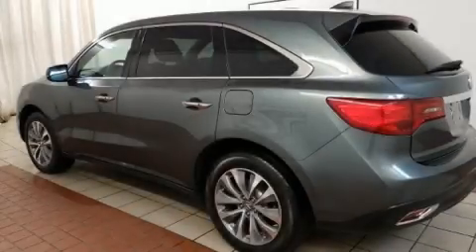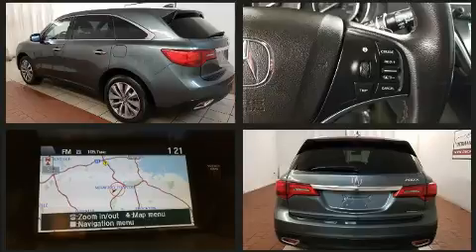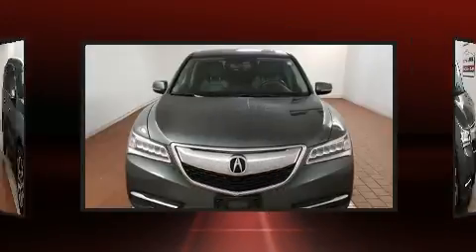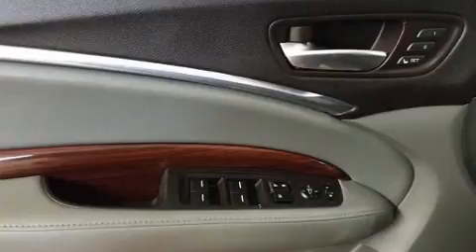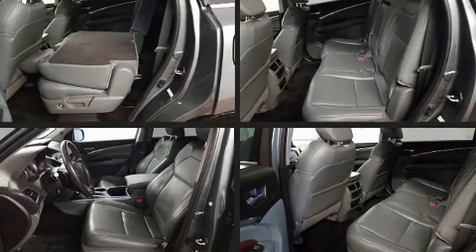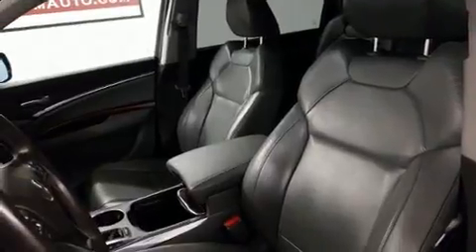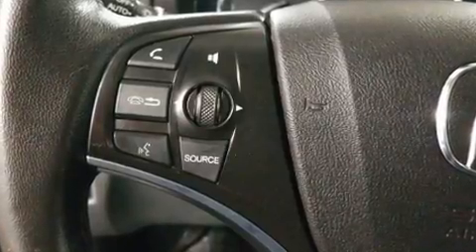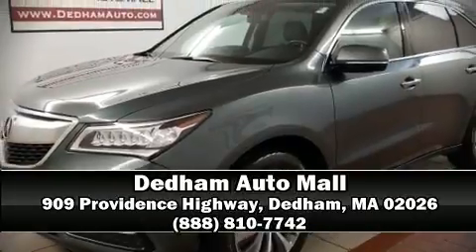2015 Acura MDX 3.5L Technology Package in Dedham, MA 02026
The 2015 Acura MDX. A 3.5 liter V-6 engine pairs with a sophisticated 6 speed automatic transmission, and for added security, dynamic Stability Control supplements the drivetrain. All of the premium features expected of an Acura are offered, including: power front seats, a trip computer, an automatic dimming rear-view mirror, turn signal indicator mirrors, a power liftgate, an overhead console, and a blind spot monitoring system. Third row seats expand the maximum passenger capacity to 7. For drivers who enjoy the natural environment, a power moon roof allows an infusion of fresh air. You and your passengers will enjoy the stereo system, which includes a CD player with MP3 capability, steering wheel mounted audio controls, and 10 speakers, providing excellent sound throughout the cabin. Acura ensures the safety and security of its passengers with equipment such as: dual front impact airbags with occupant sensing airbag, head curtain airbags, traction control, brake assist, anti-whiplash front head restraints, a security system, and 4 wheel disc brakes with ABS. You'll never lose visibility with rain sensing wipers, which activate automatically when the drops start to fall. A Carfax history report indicates just one previous owner. Our experienced sales staff is eager to share its knowledge and enthusiasm with you. We'd be happy to answer any questions that you may have. Stop in and take a test drive!